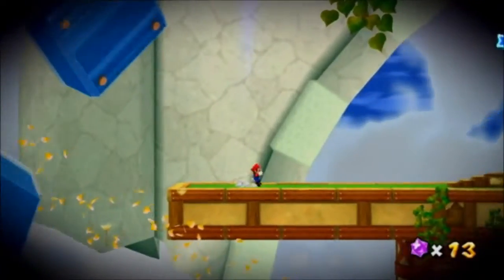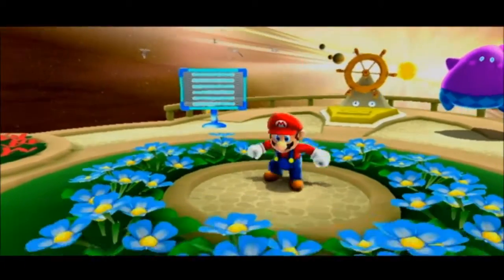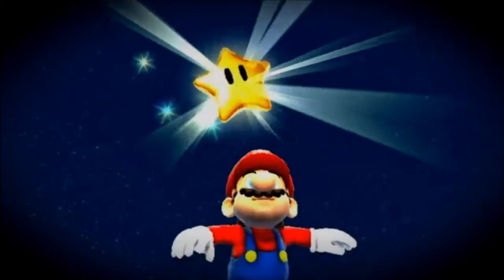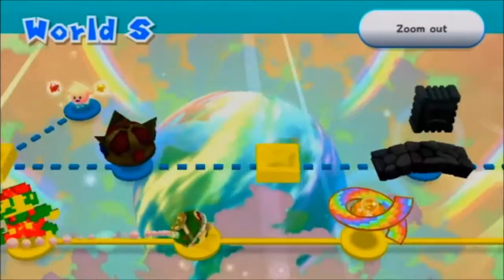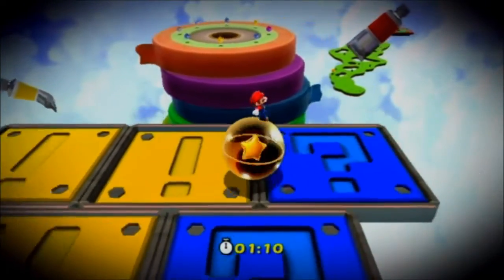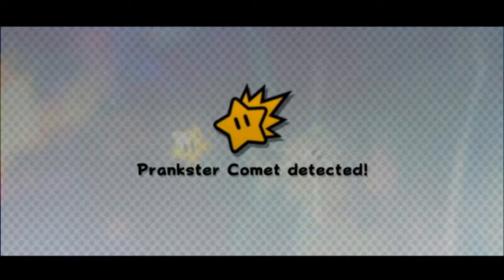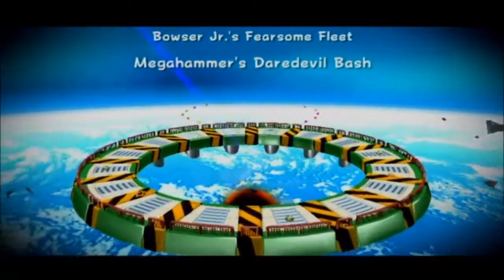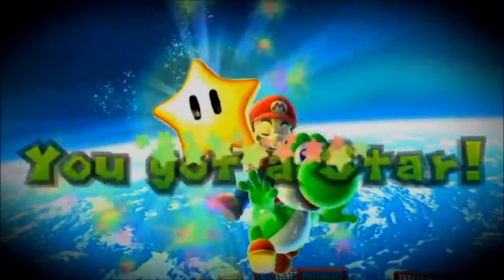Super Mario Galaxy 2 | Part 23 | Rolling with RAGE 2!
Let's try for 20+ likes for a new video!

THE SEQUEL!